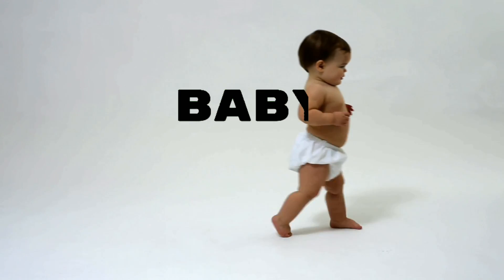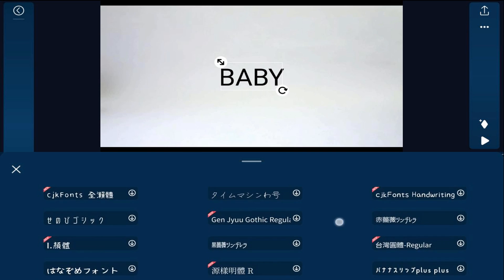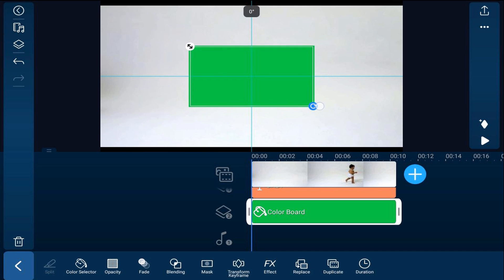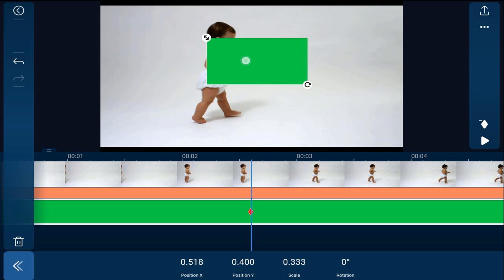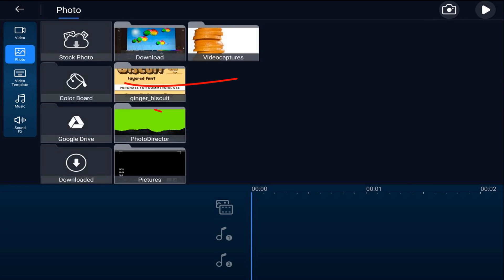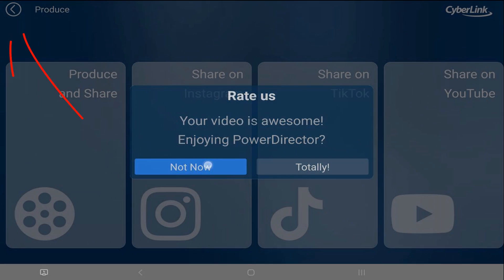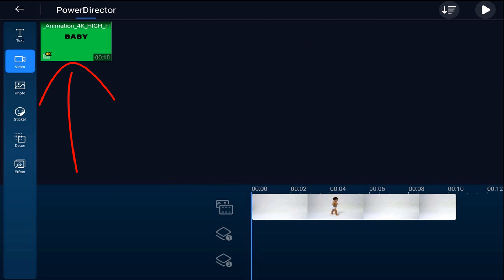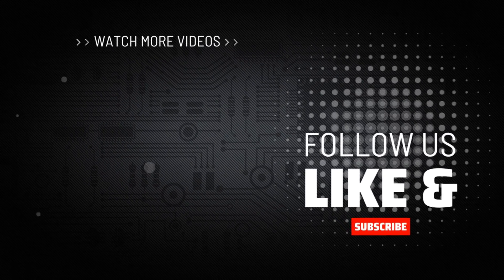Easy Text Reveal Animation | PowerDirector App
This PowerDirector mobile video editor app tutorial teaches how to make a easy text reveal animation. Using Power Director editor video multiple tracks, color boards, text, keyframes, and chroma key you’ll be able to make text appear from any subject. This is one of the best video editing apps for Android iPad iPhone or iOS.

0:00 Text Reveal
0:18 Add Text
1:20 Add Color Board
1:55 Animate Text
3:13 Create Title Animation
4:32 Replace Clips
5:35 Chroma Key
6:02 Text Behind Object

PowerDirector App Android ➜
PowerDirector App iOS/iPhone ➜
CyberLink Mobile Apps ➜
Grow Your YouTube Channel
PowerDirector University On the Web
Title: Future Focus Version B
Composer: Joshua Mosley
Album: MusicBOX Collection 2
Publisher: Digital Juice Music, INC.